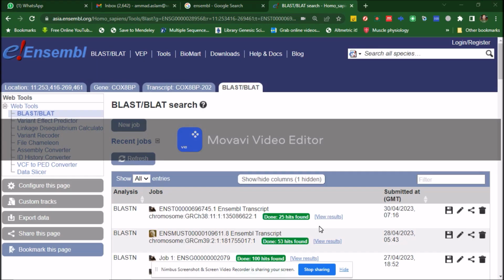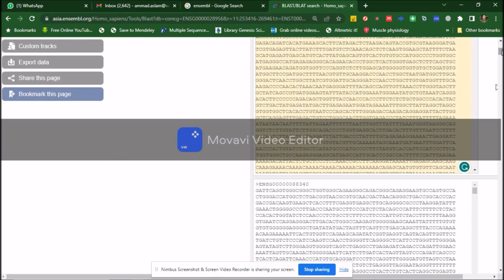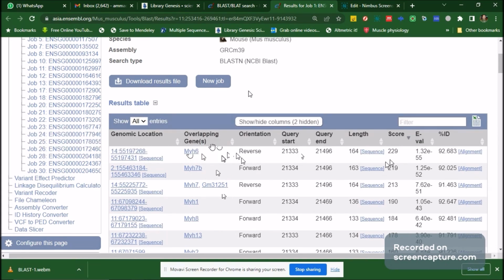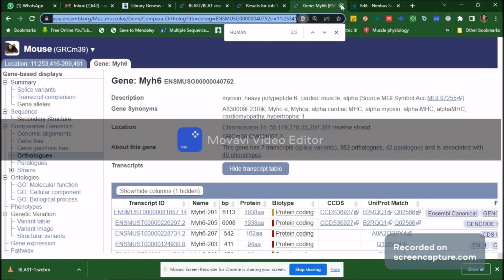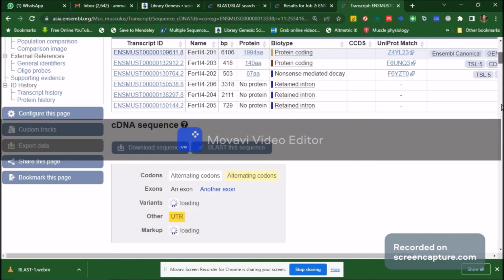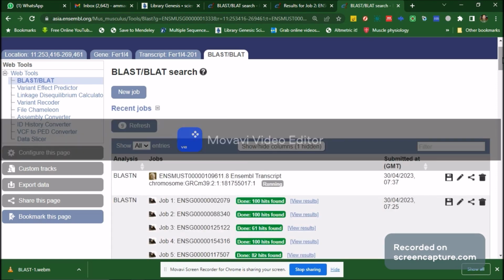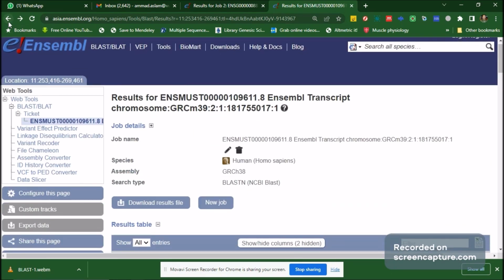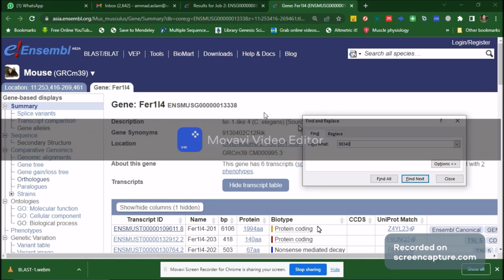Finding the orthologs for Non coding genes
It is easy to find orhtolog of a given protein-coding gene. But there is no database for orthologs of non-coding genes. In this video, you will learn how by using Ensembl genome browser, you can do this job.